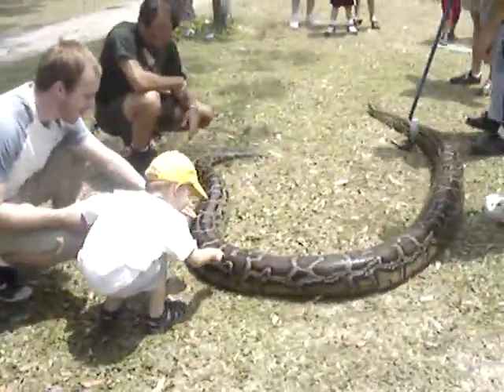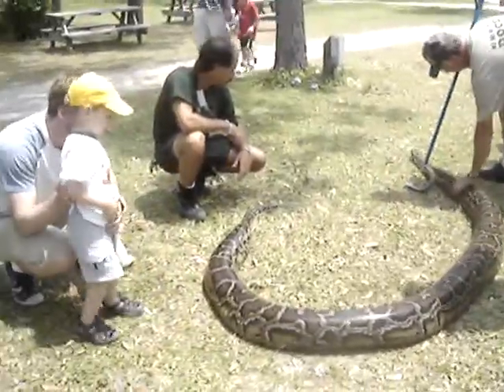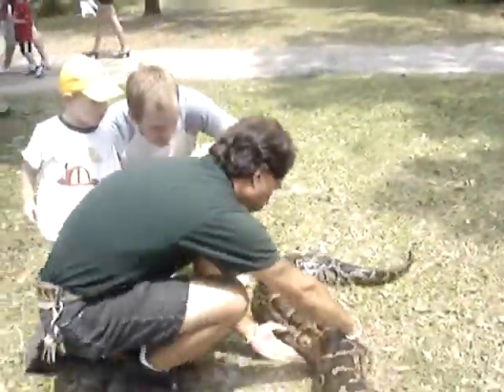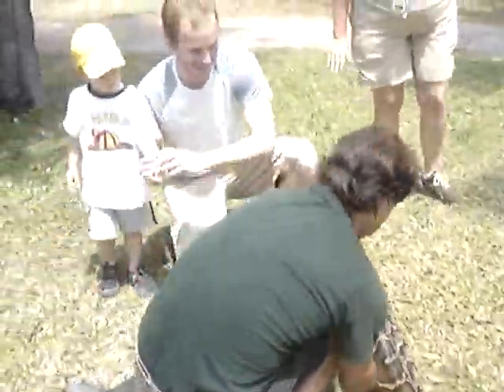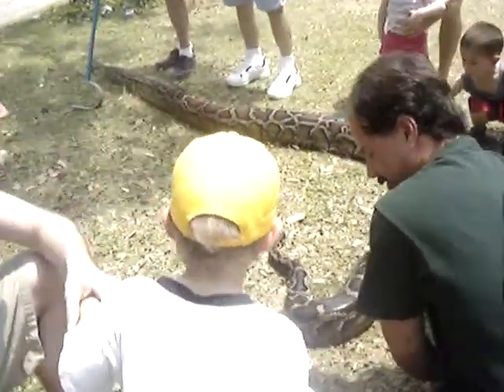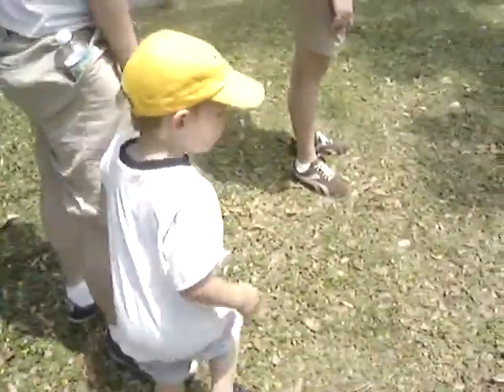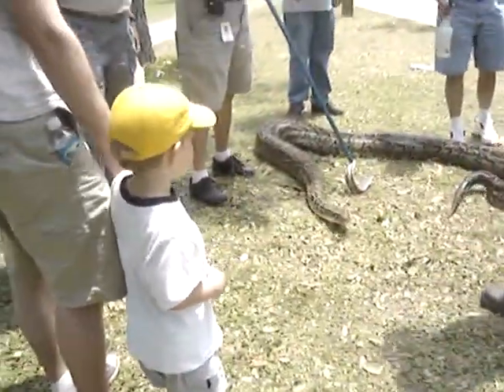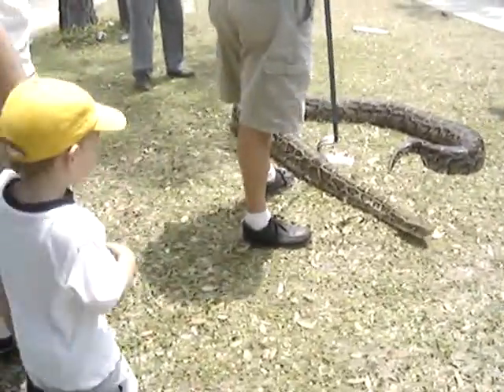Pet the python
zoo keepers corral snake while toddler pets him at the Northwest Florida zoo